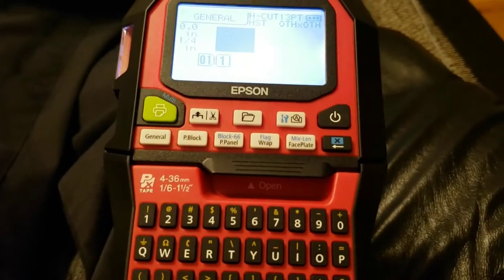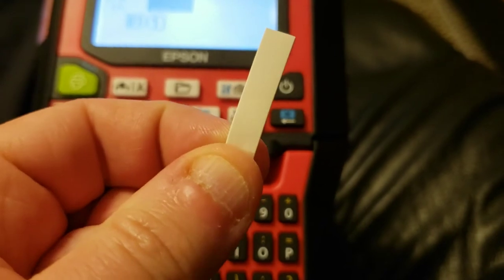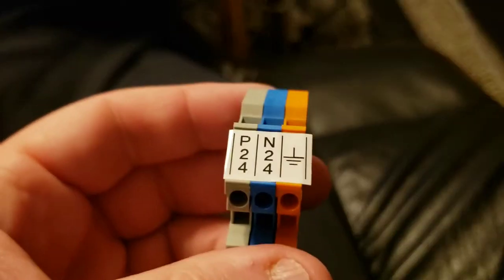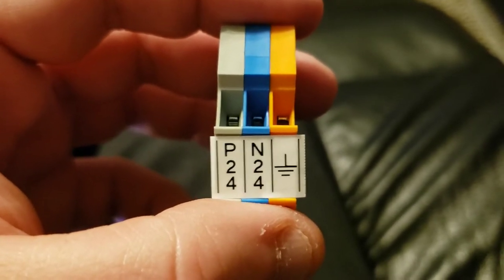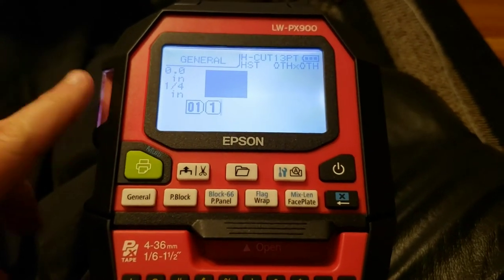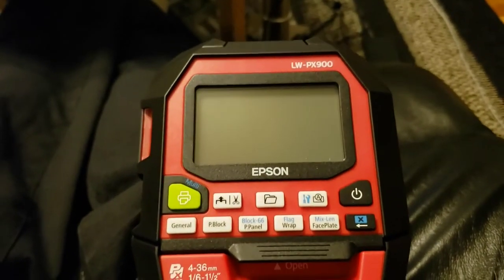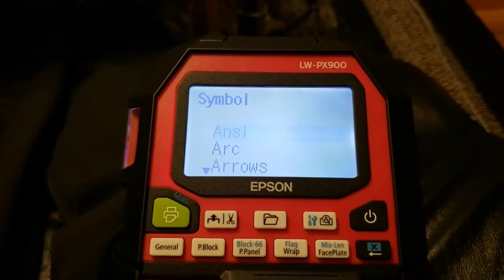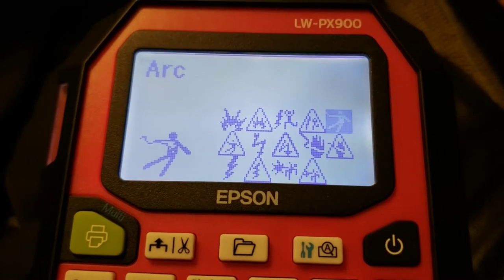Epson PX900 initial impressions, post unboxing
I don't want to ruin the surprise, but this thing is awesome! I'm so glad I went with this unit :)

Full disclosure: I'm not being compensated monetarily for any of my opinions on this unit, but they did hook me up with some label cartridges to try out. That being said, just based on the 20% coupon alone, it's totally worth it to get this unit. Even if they told me to kiss off when I reached out to them and just went with the PX700, I would have been completely happy with my decision, especially considering that these all come with a lifetime warranty and the margins on the prints are absolutely incredible.